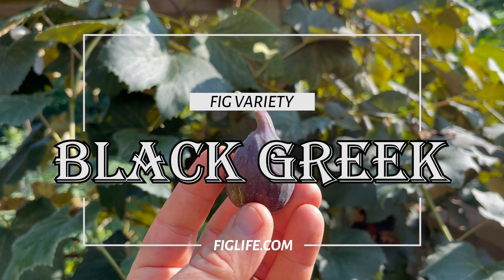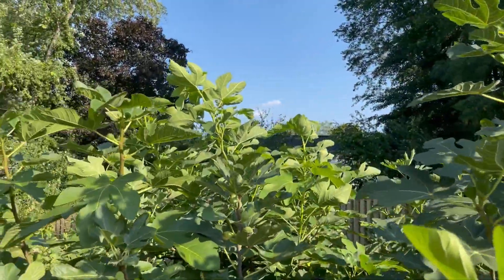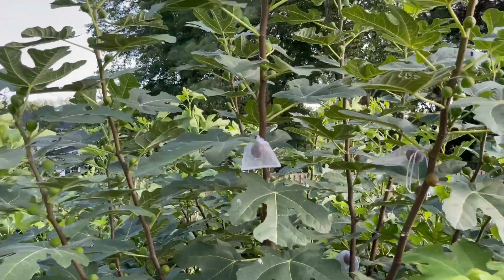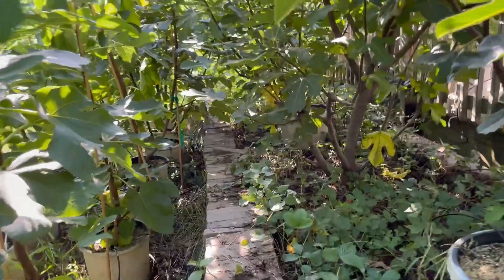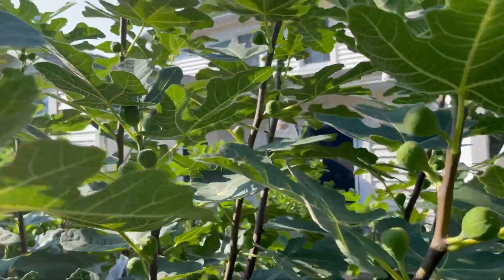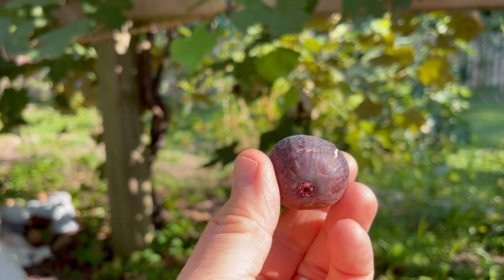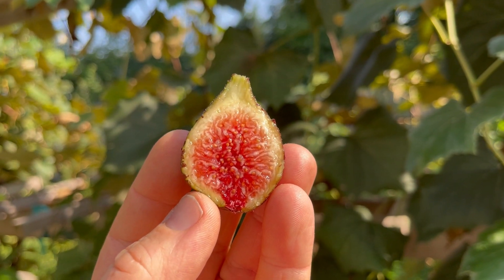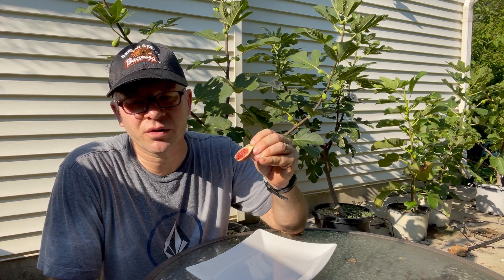Black Greek - Another good Hardy Chicago-type fig variety for the east coast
This is one of five fig varieties that I have put in the ground. The Hardy Chicago-type fig is the go-to variety for the east coast, especially for in-ground growing.